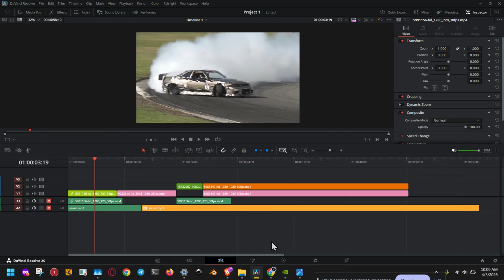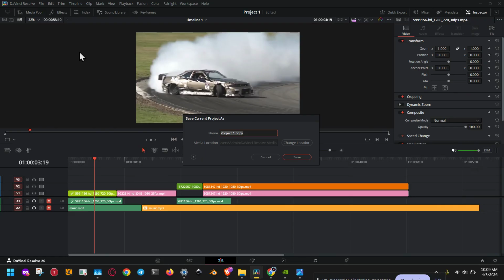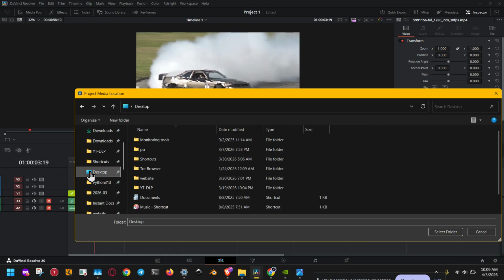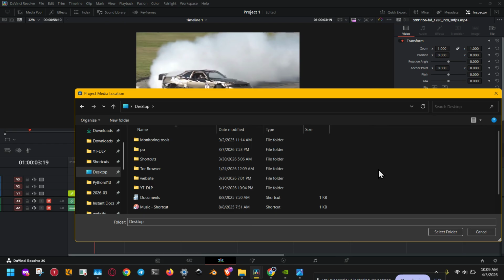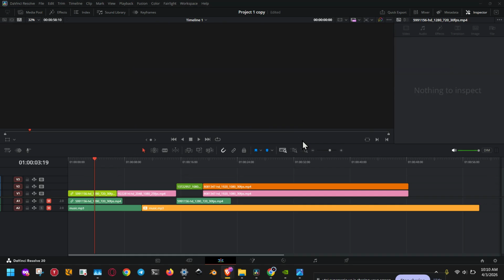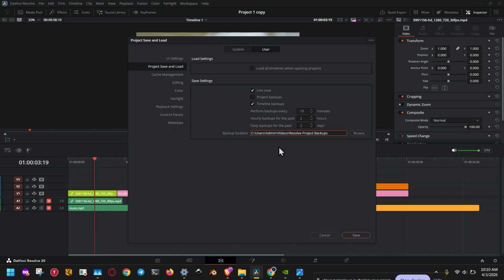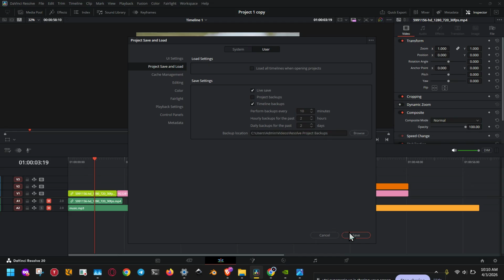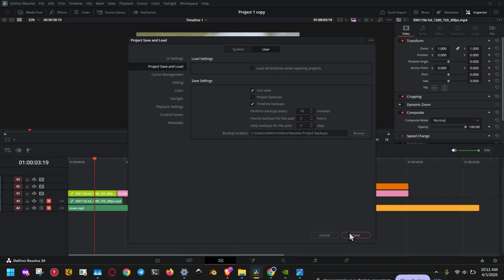Fix Critical Error Saving Project In DaVinci Resolve (2026 Easy Guide)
Learn how to fix the critical error saving project issue in DaVinci Resolve by saving to a new file, choosing a different folder, and enabling Live Save and Project Backups.

Timestamps
0:00 Introduction
0:20 Open Your Project On The Edit Page
0:33 Use File Save Project As
0:57 Save To A Different Folder
1:18 Click Save And Confirm The New File
1:34 Open Preferences
1:46 Go To User Project Save And Load
1:58 Enable Live Save And Project Backups
2:18 Common Causes Of The Error
2:48 Final Recap

-How To Fix Critical Error Saving Projects In DaVinci Resolve
-How To Use Save Project As To Avoid Overwrite Failures
-How To Save To A Different Folder For Better Compatibility
-How To Enable Live Save In DaVinci Resolve
-How To Turn On Project Backups For Safer Editing
-How To Troubleshoot Folder Permission Problems
-How To Identify Corrupted Project Or Disk Issues
-How To Prevent Future Save Errors In Resolve

💡 Pro Tips For This Fix
-Always save a backup copy before troubleshooting a failing project.
-Use a local folder like Desktop or Documents when testing a save issue.
-Keep Live Save and Project Backups enabled for ongoing protection.
-Check available disk space if the error keeps returning.
-If the project is still unstable, try opening an older backup version.